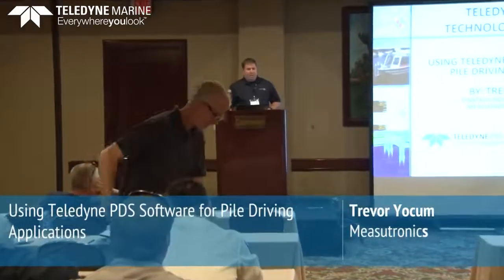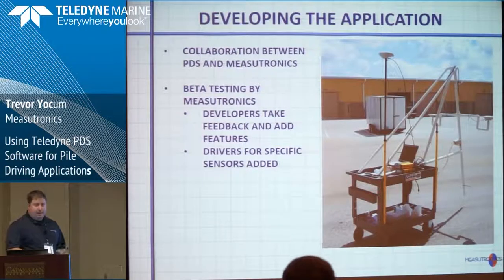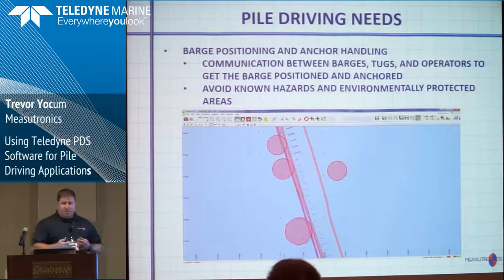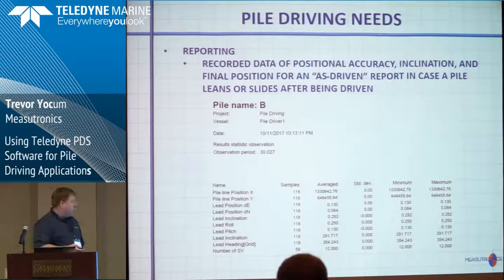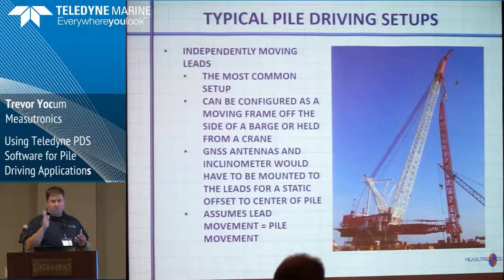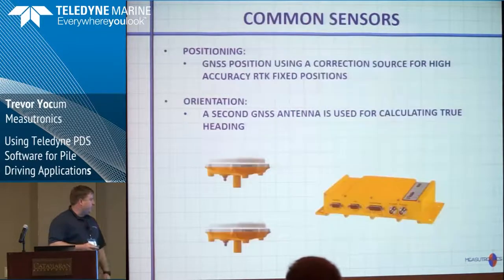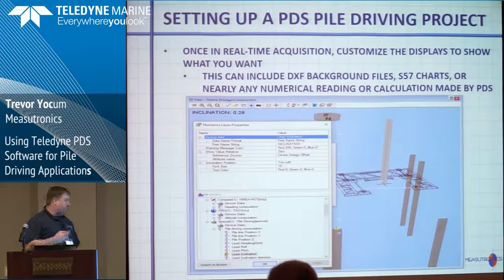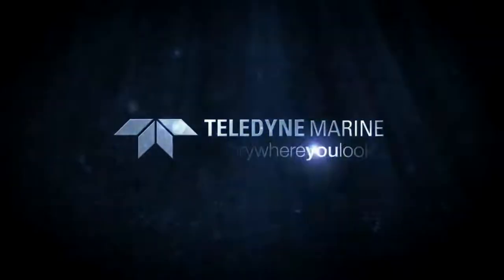Using Teledyne PDS Software for Pile Driving Applications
Presenter: Trevor Yocum, Measutronics
Abstract: Teledyne PDS software can be used for a variety of marine applications, both in construction and hydrographic surveying. This presentation will focus on a relatively new feature for the Teledyne PDS software, pile driving. Whether it is standard vertical piles or complex battered piles, PDS easily manages the workflow. The operator is given all pertinent information to in real-time displays to speedily and accurately position the piles, such as an overhead bullseye view with vessel-referenced change required distances and a 3D view showing current and design pile locations. Included in the presentation will be an overview of the Teledyne PDS software for those unfamiliar with it, a short walkthrough of project creation and vessel setup, and a demonstration of real-time operation. This will be followed up with results from Teledyne PDS pile driving in the field.